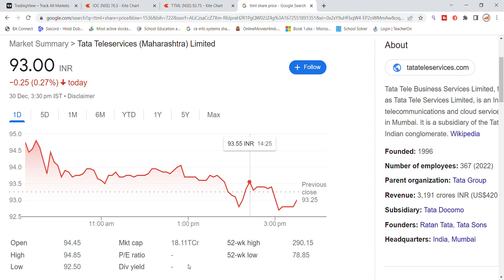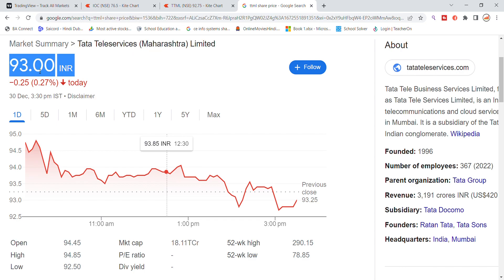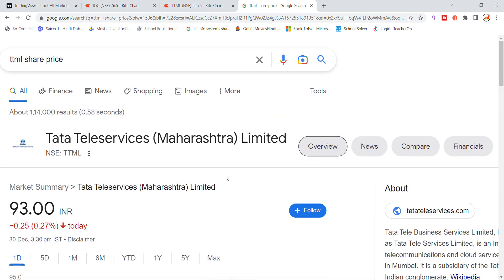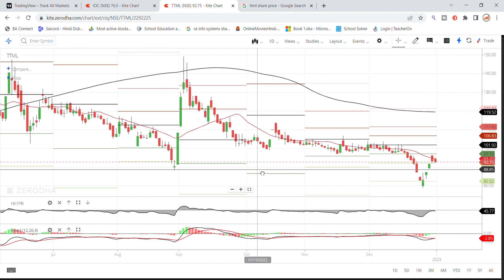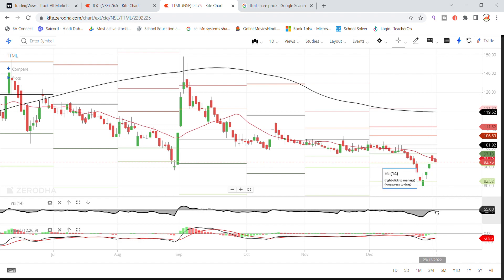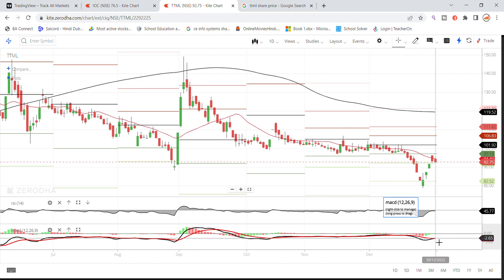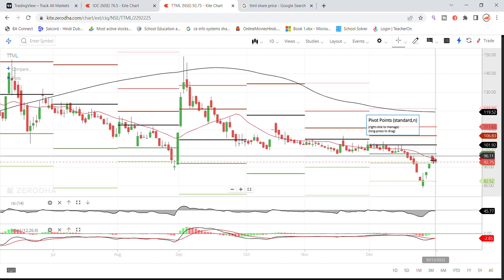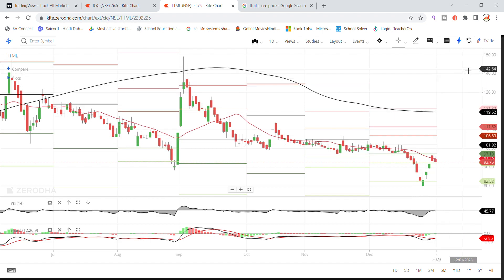TTML Share Latest News | TTML Share Latest Technical Analysis | TTML Share Price